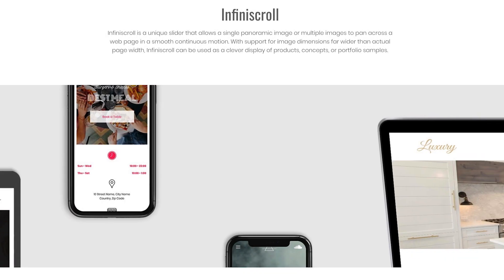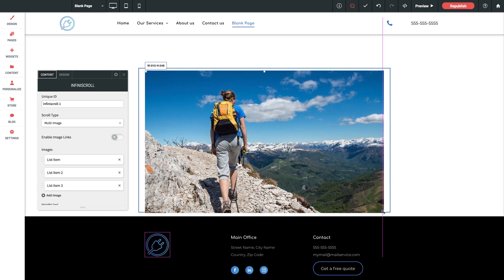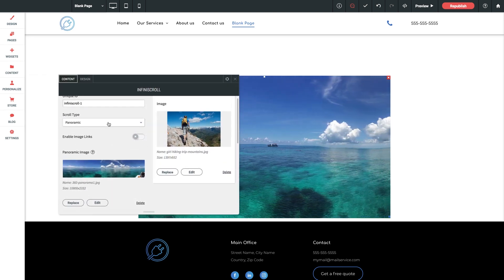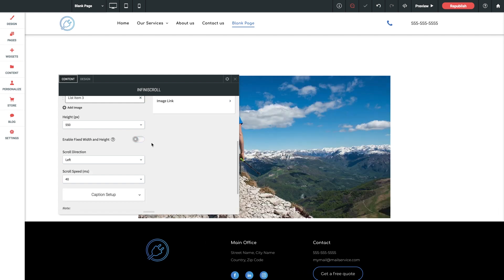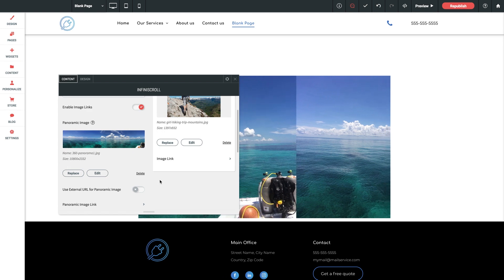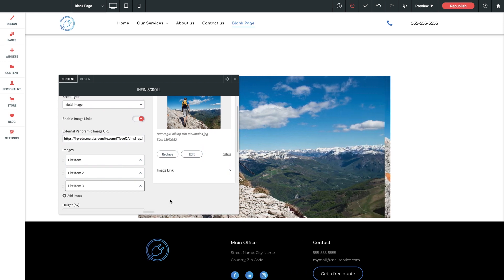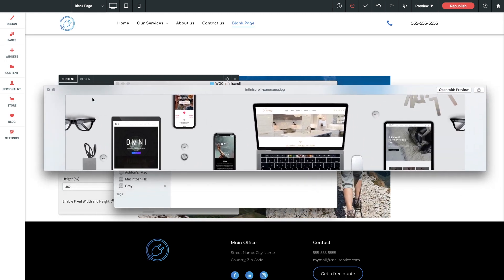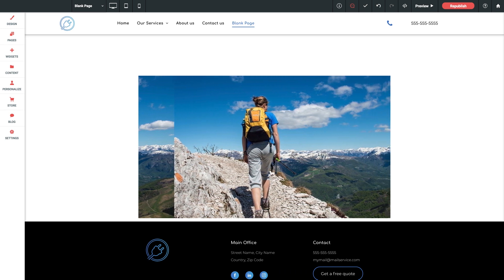Infiniscroll Widget | Tutorial by Without Code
Add an Infiniscroll slider to your Without Code site. Learn how to customize this for your business. Try Without Code for free